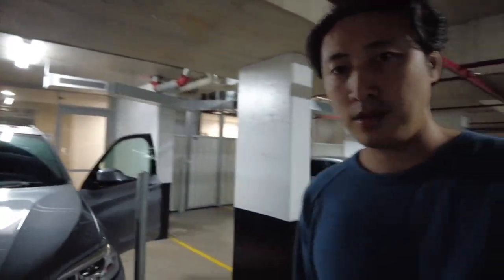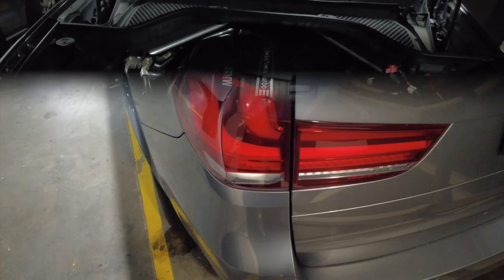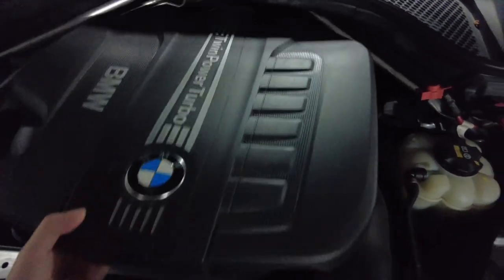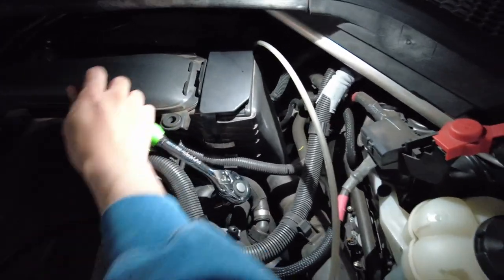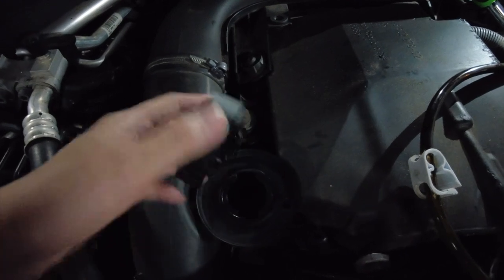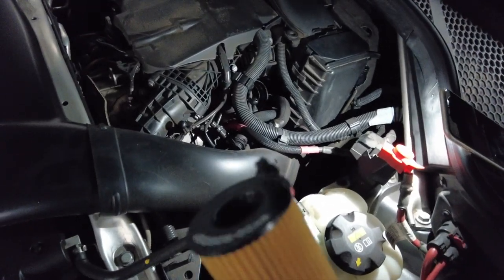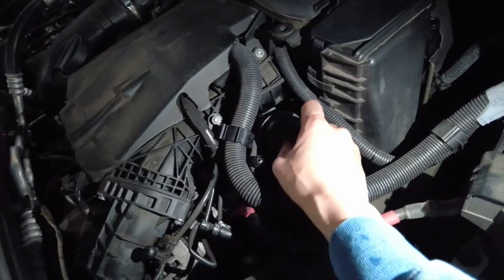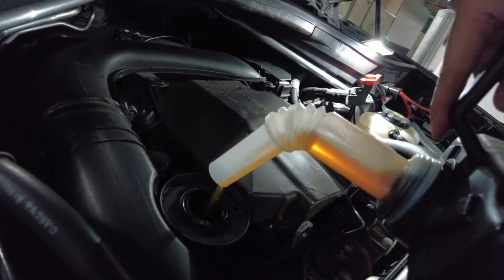BMW X5 Oil Change DIY (BMW F15 X5 30D M Sport)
BMW F15 X5 30D M Sport DIY oil change and DIY filter change.